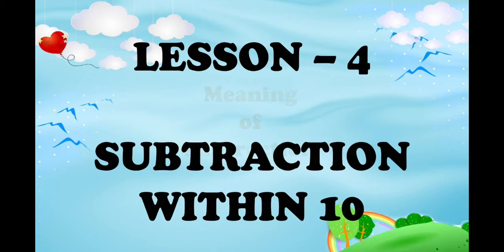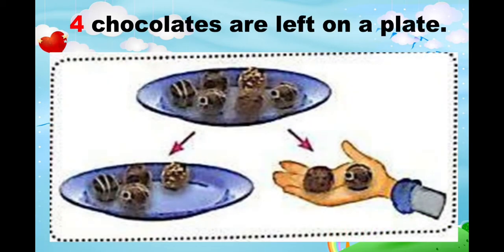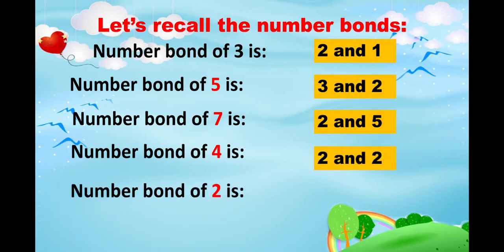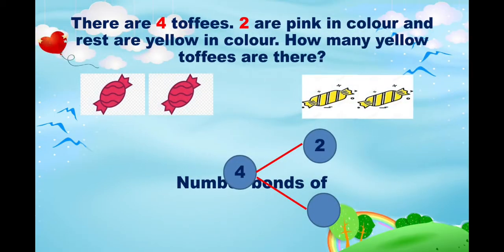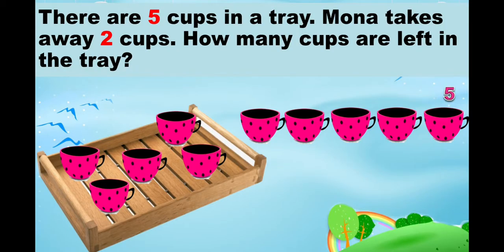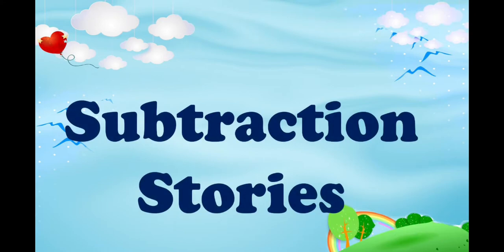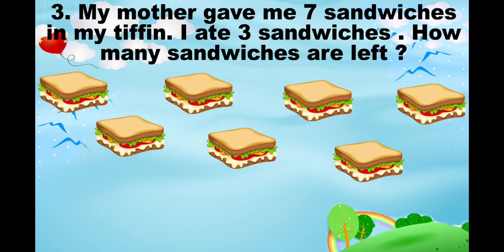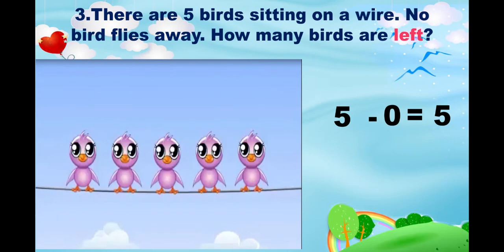Class 1-Math- Lesson 4 Subtraction Within 10